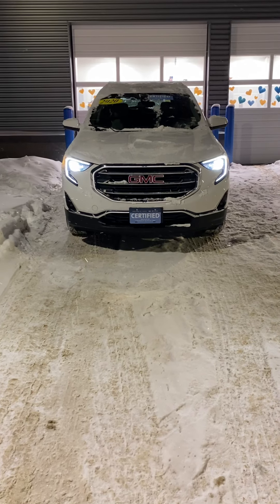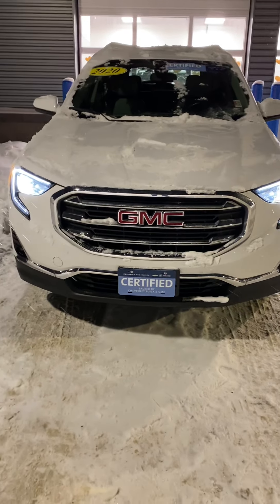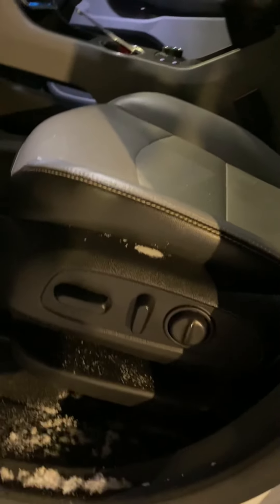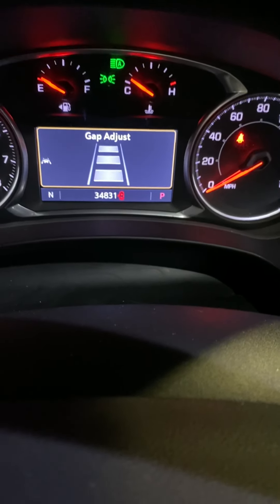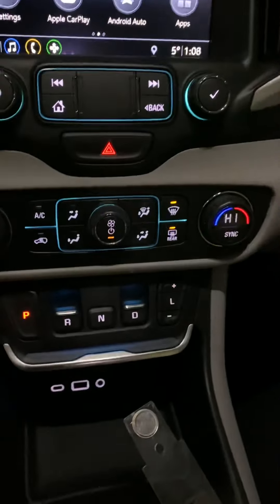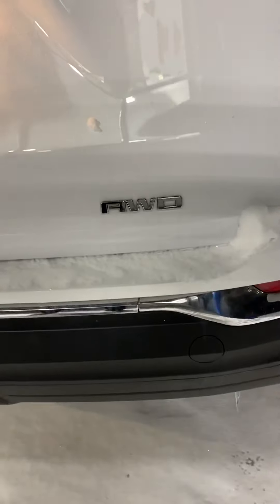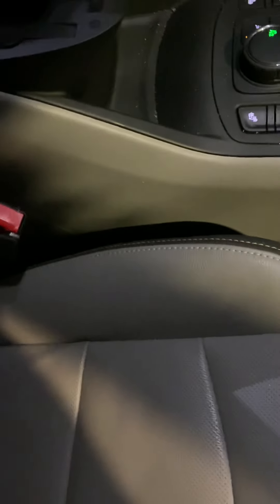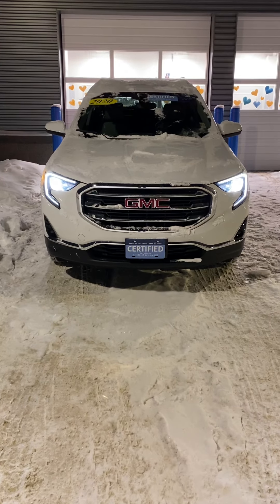2020 Terrain SLT